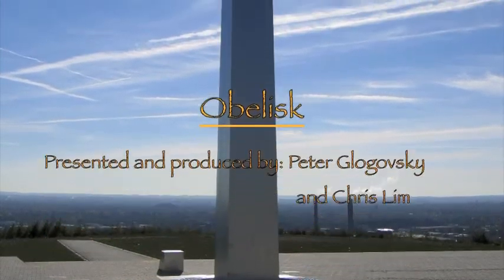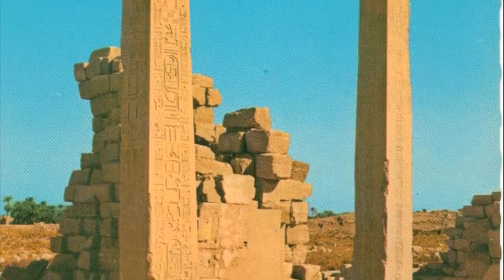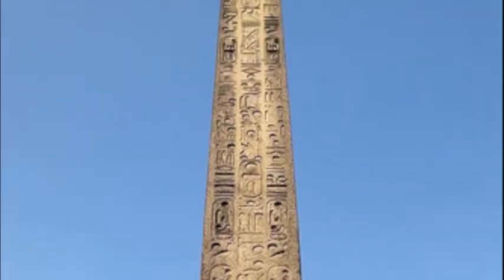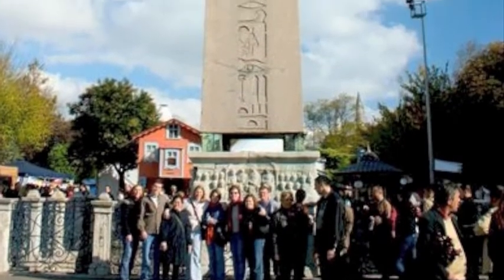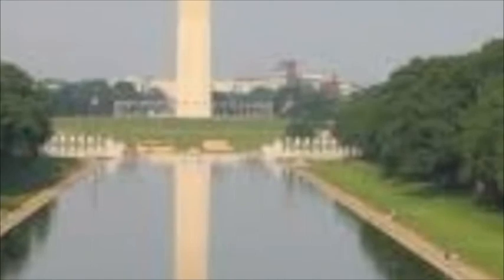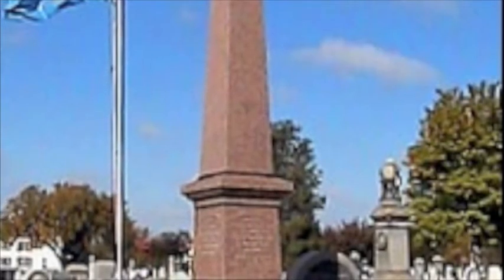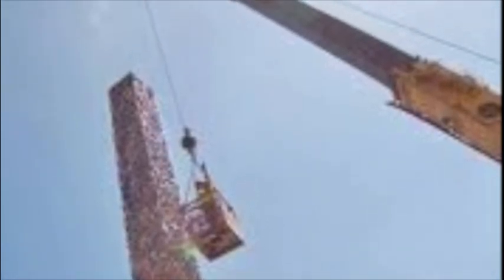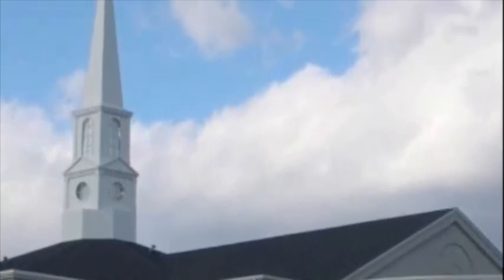2011 Obelisks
This student created podcast examines obelisks from ancient Egypt to modern times. Peter and Christopher. May 2011